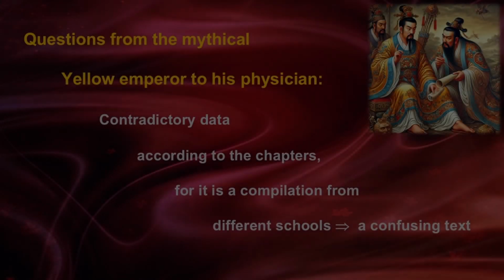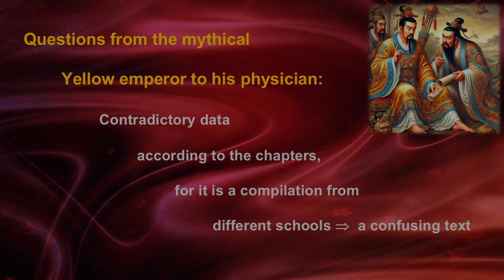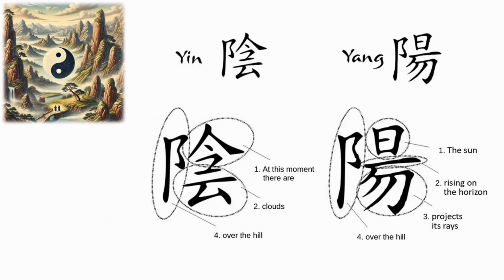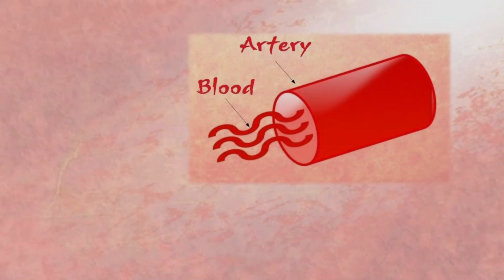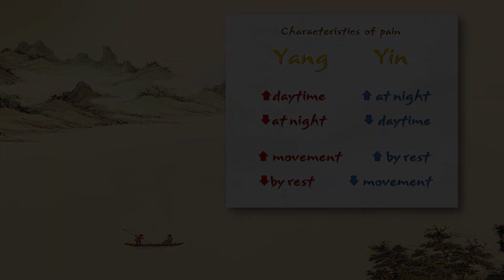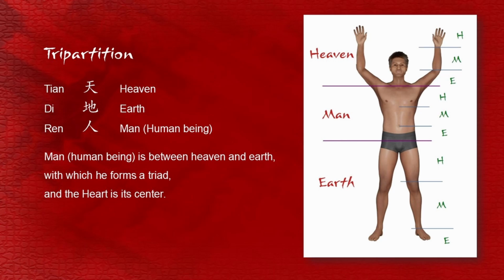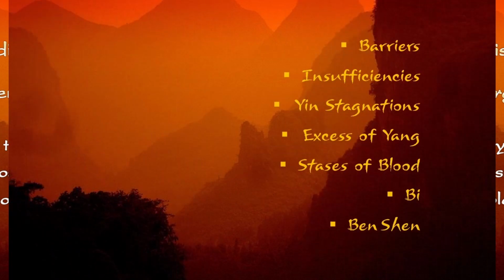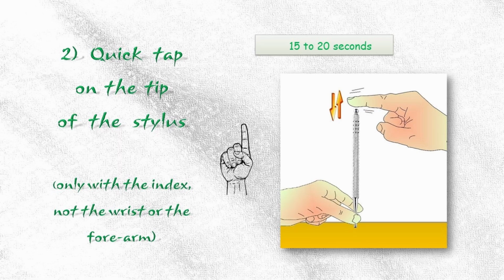✳️ Trailer: Acu AnMo single point acupuncture online training, for health practitioners, video n°1